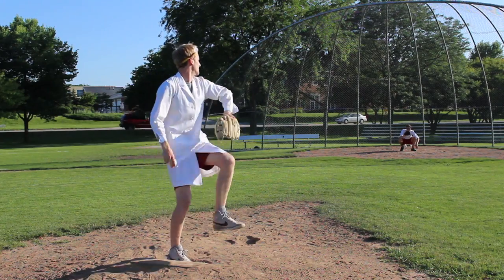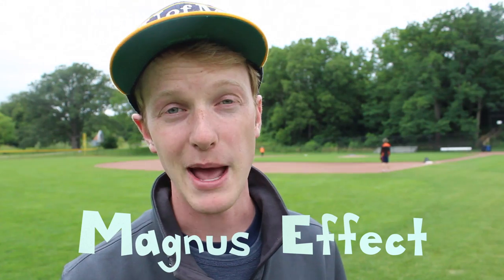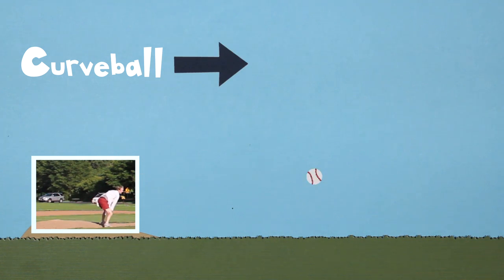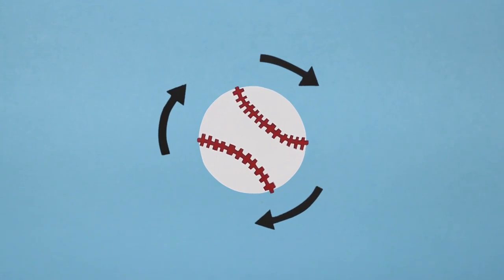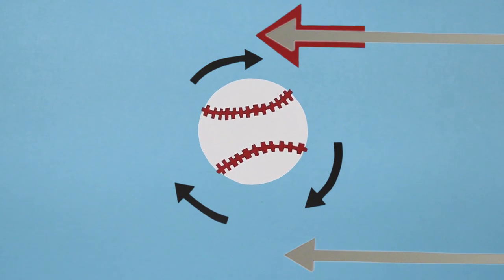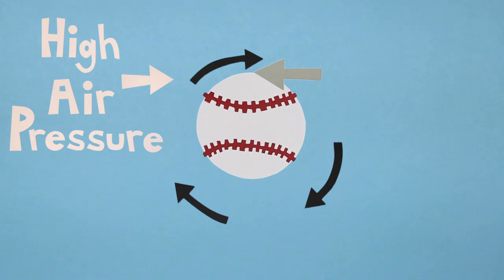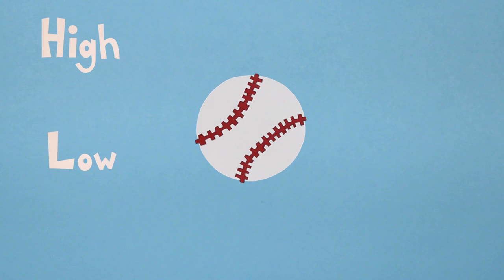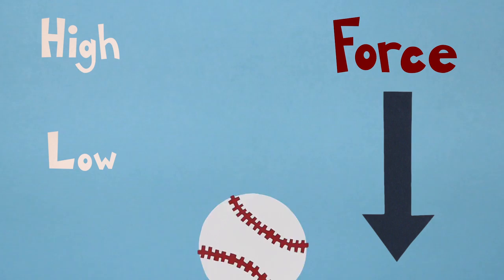Going Outside: The Physics Of A Curveball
Charlie and his friends are going outside to investigate some awesome sports stuff! In this episode they figure out the secret to throwing a curveball, a crazy swooping baseball pitch. Turns out it's all about physics! Spin the ball the right way and boom, you have a major league caliber pitch ... it's that easy.